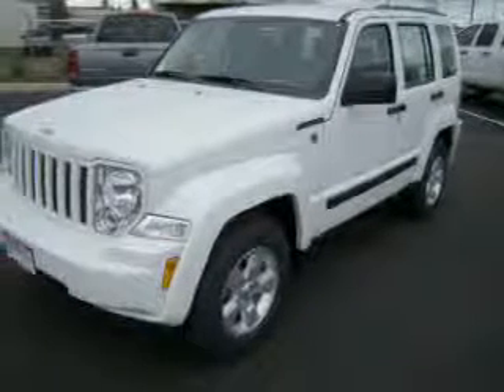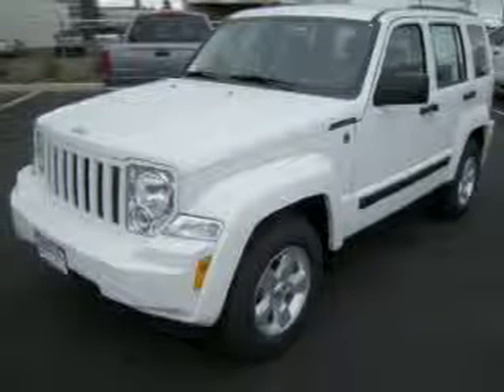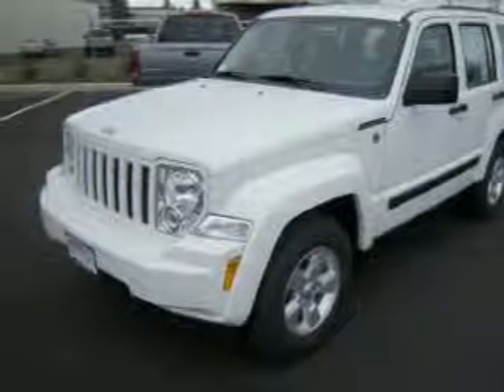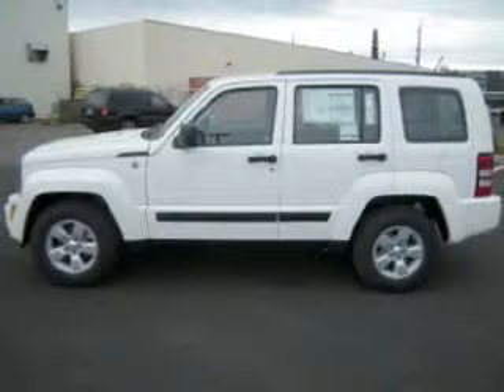2009 Jeep Liberty - Hillsboro OR